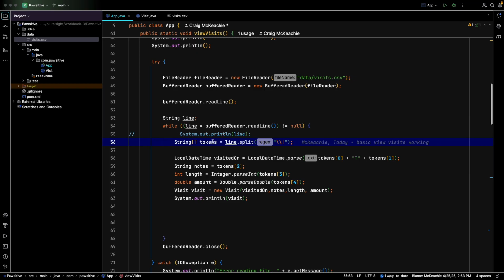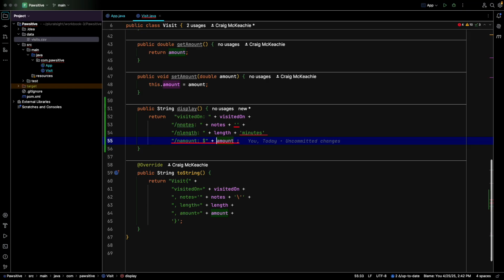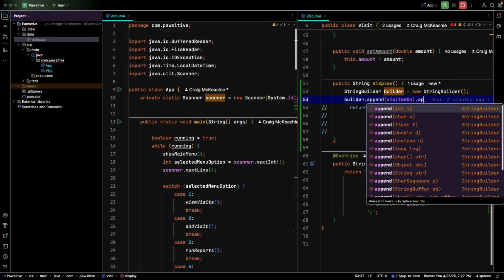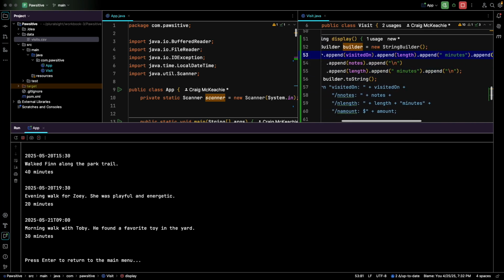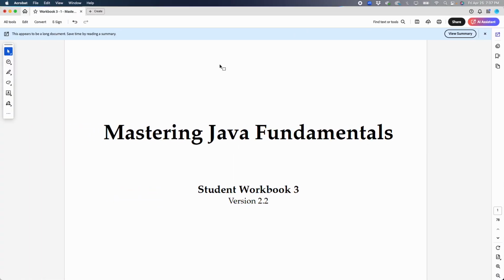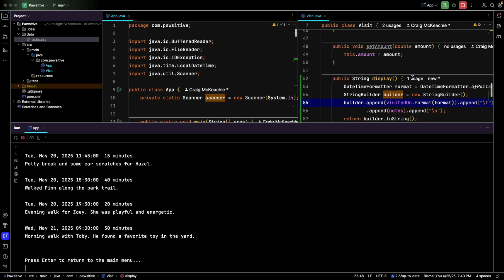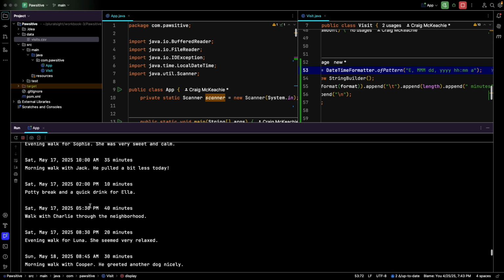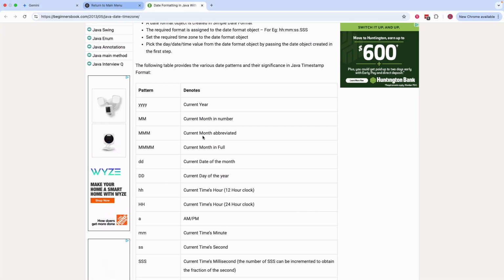1. View Visits: display and formatting